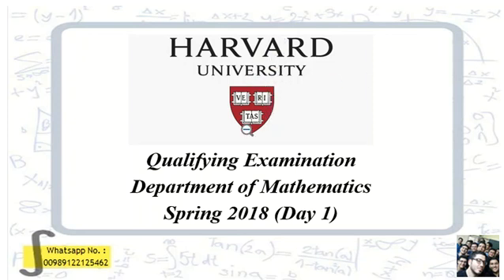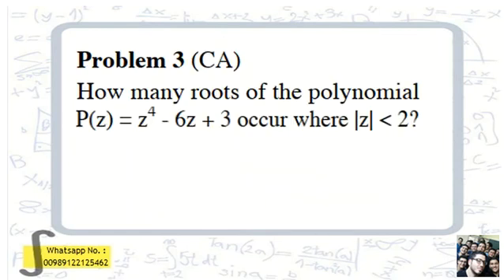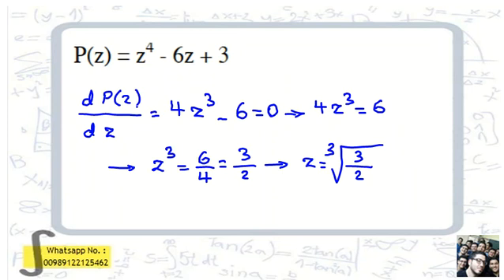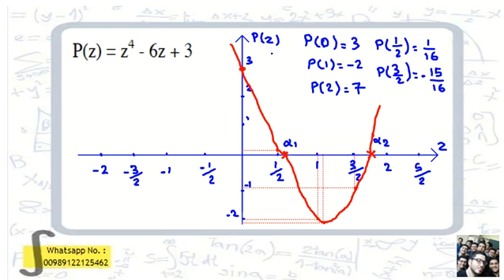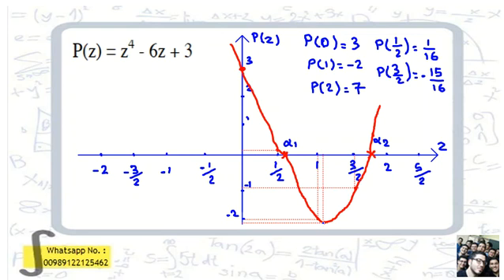Harvard University Qualifying Examination of Mathematics Spring 2018(Day 1) Problem 3 solution math